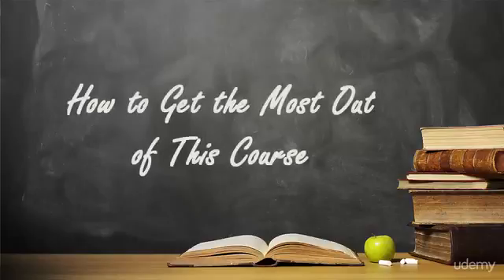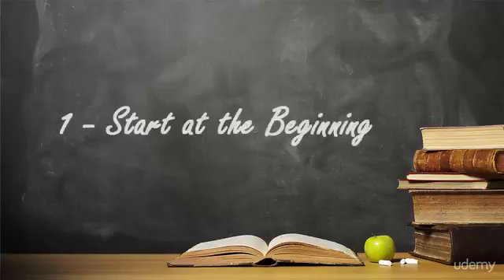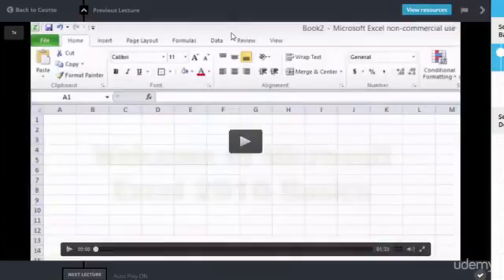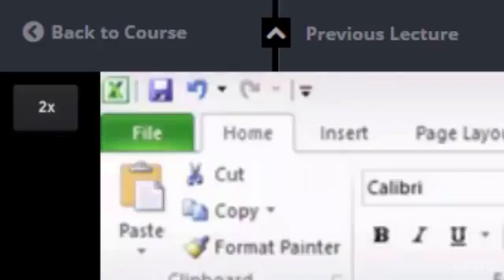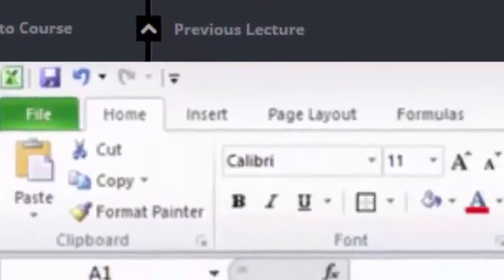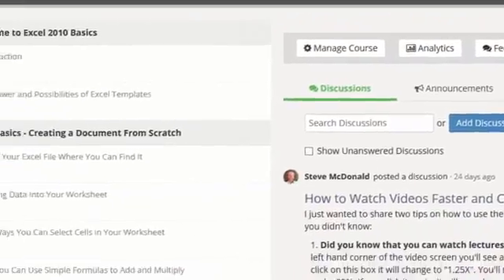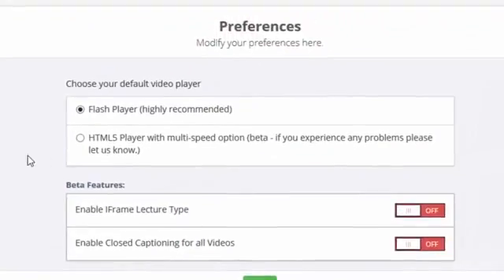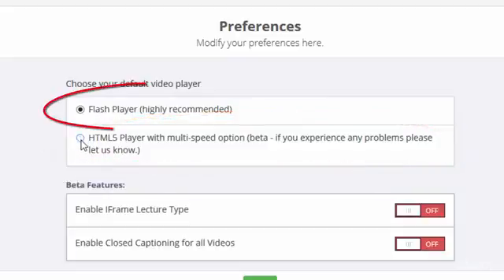How to Get the Most Out of This Course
Study Skills & Memory Mastery - Easy Tips for Better Grades
Advanced studying and memory techniques for high school or college level. Improve your study skills. Memory mastery.